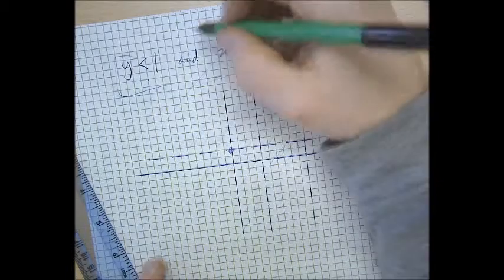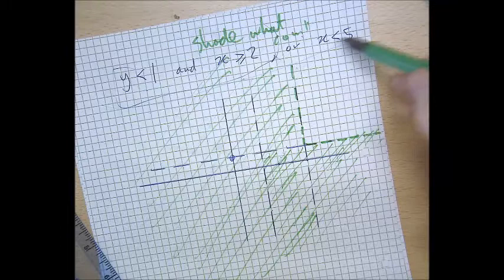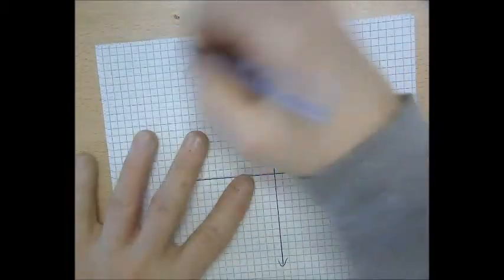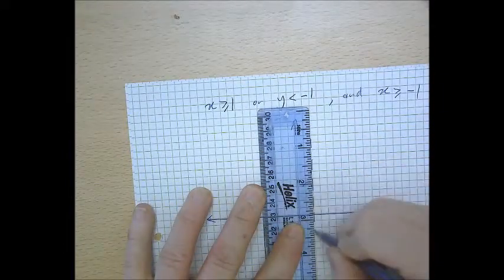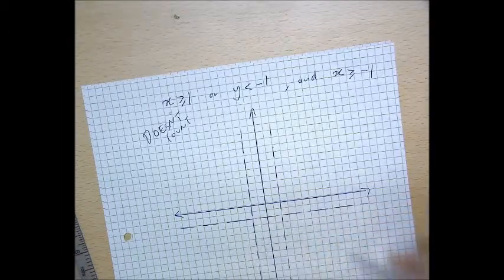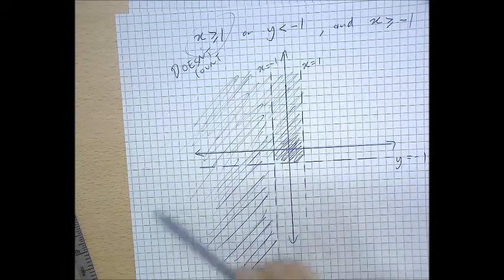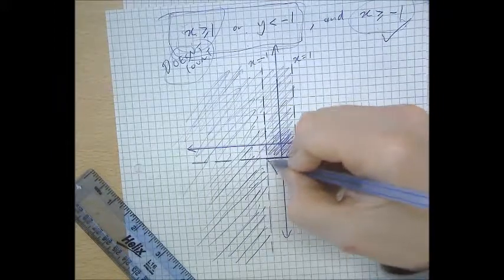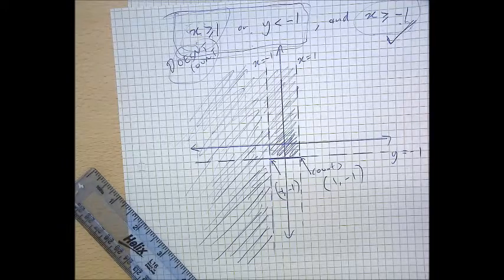Regions forwards part 2